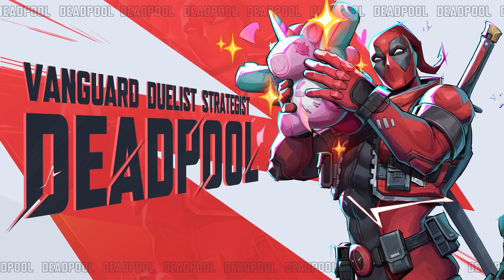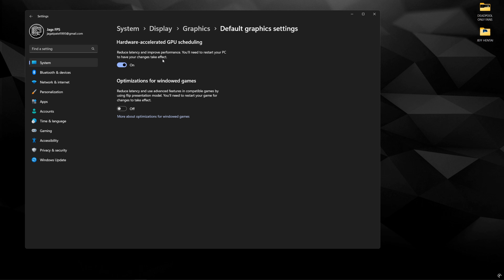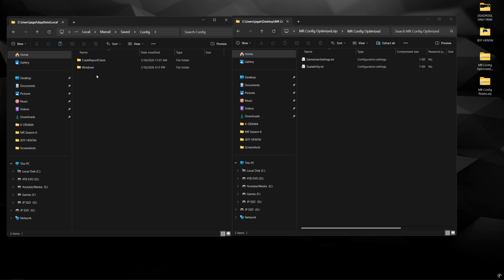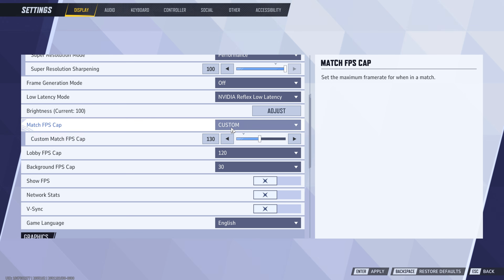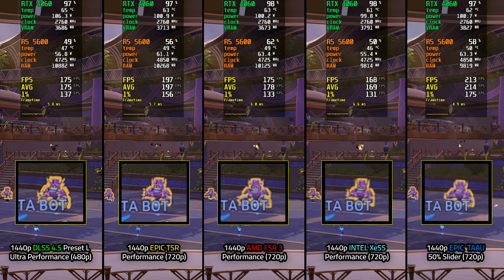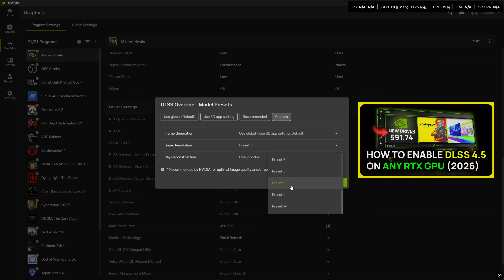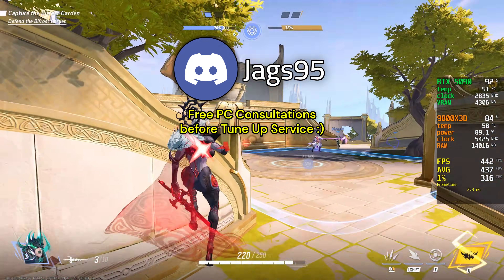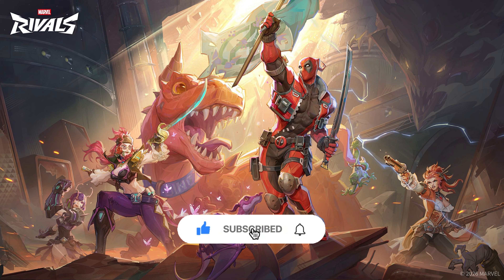Marvel Rivals Season 6 - BEST PC Settings for MAX FPS ✅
This Marvel Rivals Season 6 Guide provides the Best settings, Optimized Config Files (including a "Potato" option), and essential Windows tweaks/Nvidia Control Panel Settings to Boost FPS and Minimize Latency. We will also be going over How to Override to the latest DLSS 4.5 Presets using the Nvidia App. Achieve significantly Higher FPS on any system, whether you have a Low-end PC, Budget laptop, or High-end Rig.

*What This Guide Covers-*

• *Step-by-Step Optimization:* Clear instructions for In-game settings, Config file application, and Windows adjustments.

• *Visual Comparisons:* Direct Side-by-Side Comparisons demonstrate the impact of every change.

• *Optimized Config Files:* Includes both "Optimized" and "Potato" configuration files for Maximum FPS gains.

• *Windows 10/11 Tweaks:* System-level Optimizations to Reduce Latency and Improve responsiveness.

• *Applicable to All PCs:*  Low-end, Budget, and High-end systems.

• *Post-Config Adjustment:* Remember to increase in-game brightness (80-100 recommended) after applying the Config Optimized Files, as Global Illumination (GI) is disabled.

00:00 - Intro
00:12 - Recommended Software
01:01 - Windows Tweaks
03:24 - Nvidia Control Panel Tweaks
04:20 - Config Files
05:19 - In-Game Settings
08:00 - Upscaler Comparison
09:44 - Nvidia App Tutorial (DLSS 4.5)
12:08 - DLSS 3.5 vs DLSS 4.5
13:17 - Performance Comparison
13:54 - PC Tune up
14:34 - VibranceGUI Tutorial
15:56 - VibranceGUI OFF VS ON
16:27 - Outro (Thx 4 Watching)

*Nvidia App-*

*Configs Download-*

*VibranceGUI-*

🖥️ *PC Specs:*

• *CPU* - AMD Ryzen 7 9800X3D (5.4Ghz / -20 PBO / 1.2v)
• *CPU Cooler* - Arctic Liquid Freezer III 420 AIO
• *MOBO* - Asrock X670e Steel Legend
• *RAM* - Lexar Ares 32GB DDR5 (2x16) 6200 cl28 (1.4v)
• *GPU* - MSI Gaming Trio RTX 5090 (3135Mhz / 1.050mV / +2000 MemOC)
• *PSU* - MSI MEG Ai1600T PCIE5 (1600W)
• *Storage* - Samsung 990 Pro 2TB / Samsung QVO 4TB / XPG 2TB
• *CASE* - Corsair 7000D (x8 Noctua A12x25 Case Fans)
• *OS* - ReviOS Windows 11 Pro 23h2
• *Monitor* - Samsung Odyssey G6 (G60SD) OLED 1440p 360hz